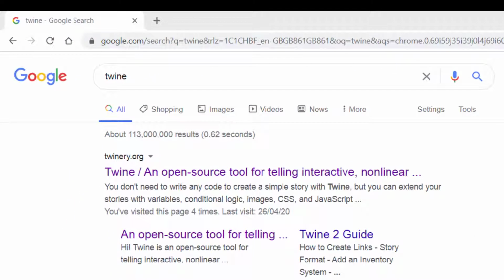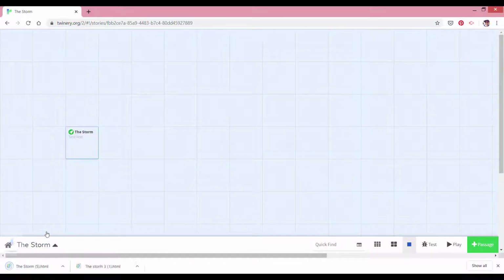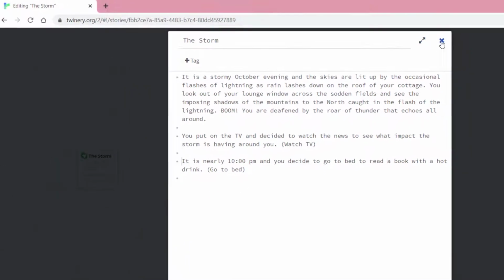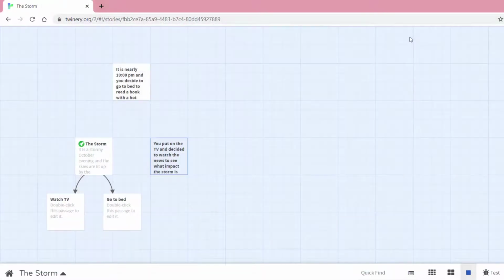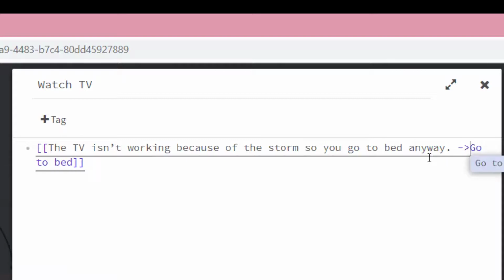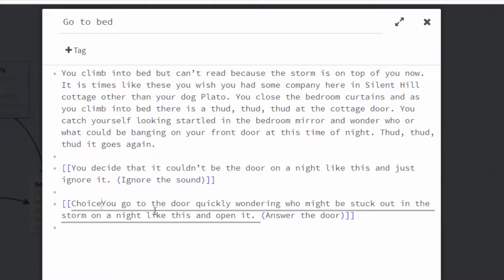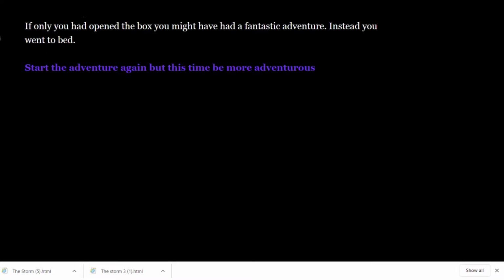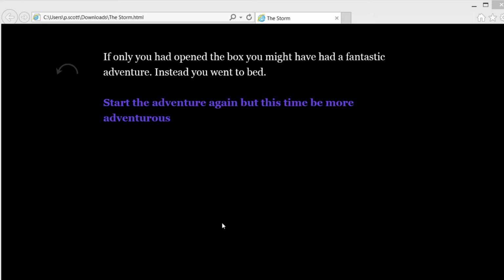How to create a text based adventure Part 1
This video shows you how to use a laptop, PC. Chromebook or Mac to create a text based adventure using the website version of Twine. This will not work in an incognito or private browsing page. Here is the document I used to create my adventure story.

Here is the file I used.

When you click on the link it will look like a lot of code. When you download it it will become a web page and open normally when you double click it. To edit this file go to the homepage for Twine in your browser and choose Import from file on the left hand menu. Then you can open it and edit it to finish my adventure.